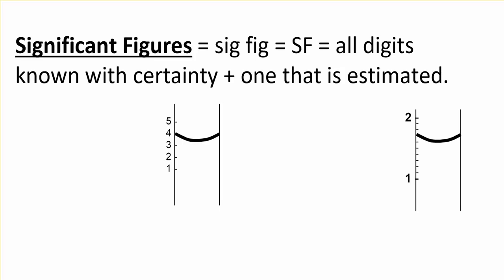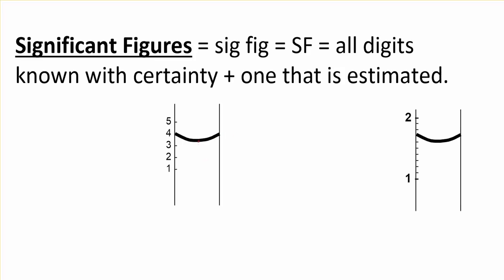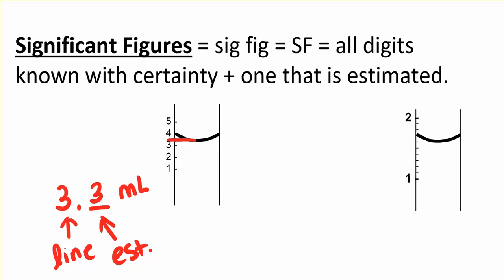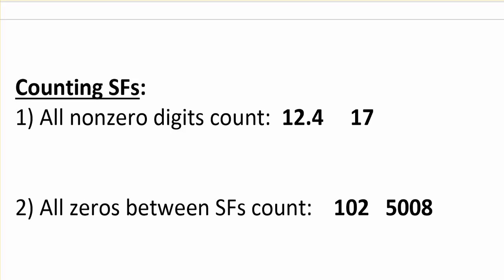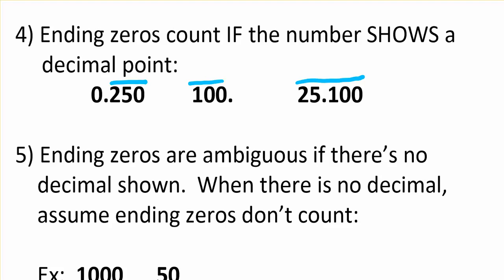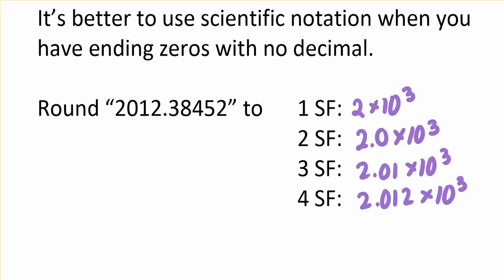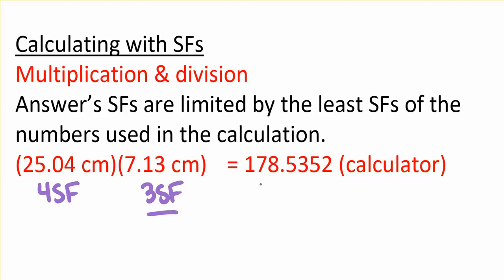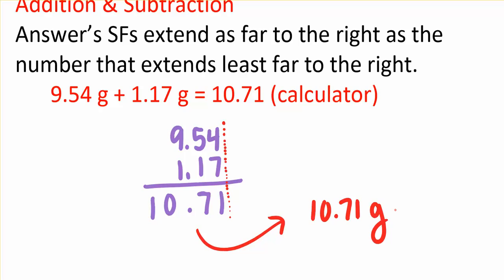1406 exp 1 measure pt 3 sig figs